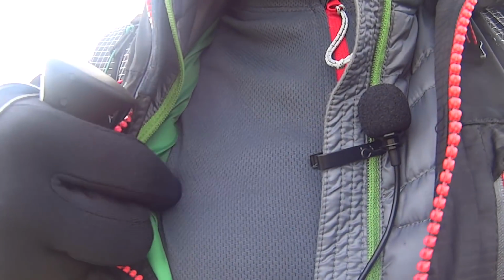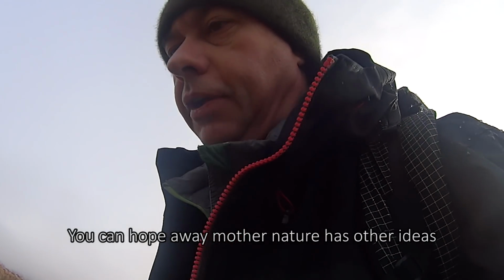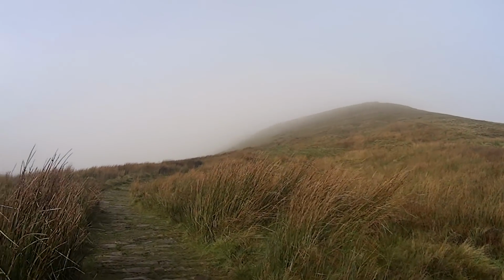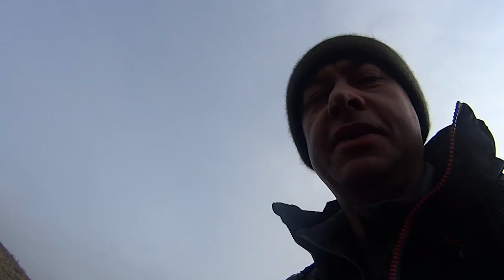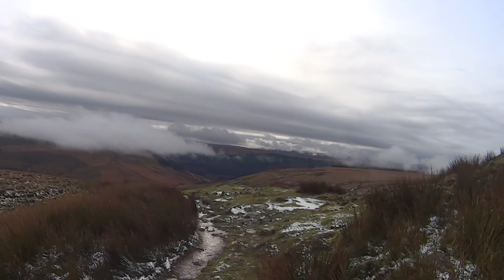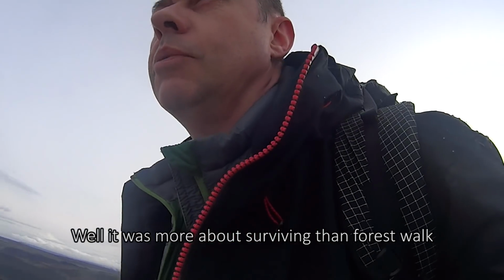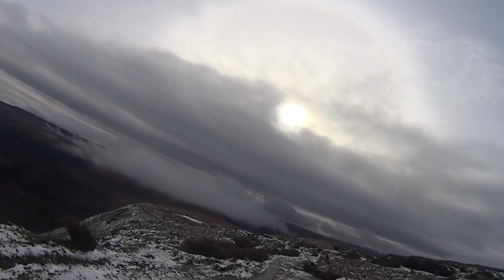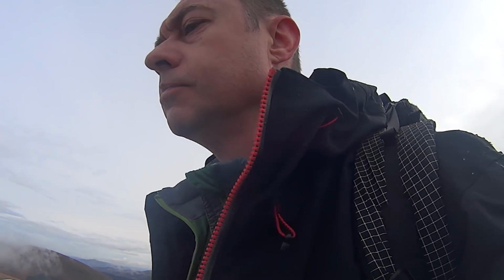Real Survival Part 2 of 6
A wild camp that turned into a real survival situation !!

All things Wild Camping.